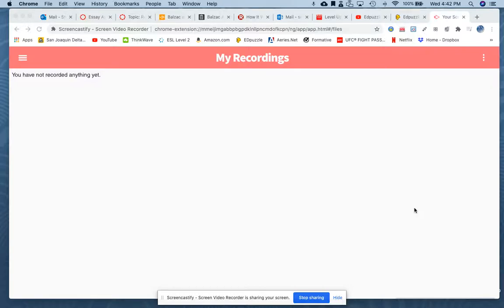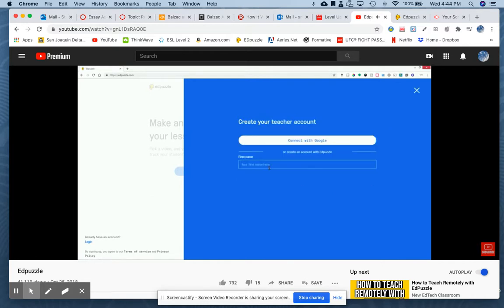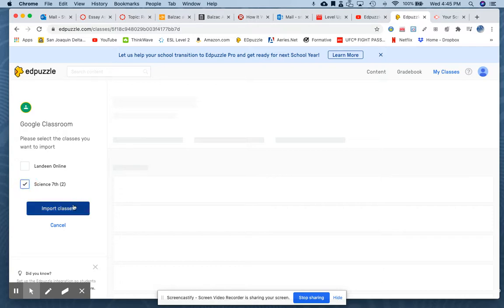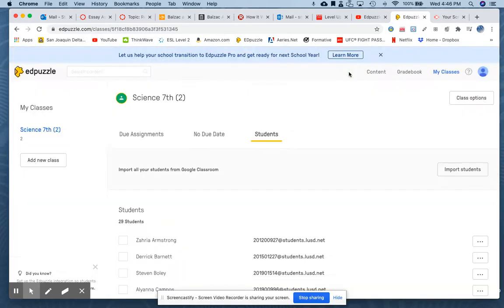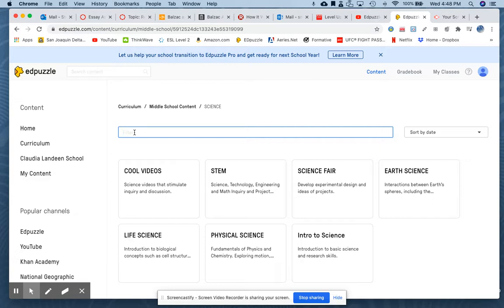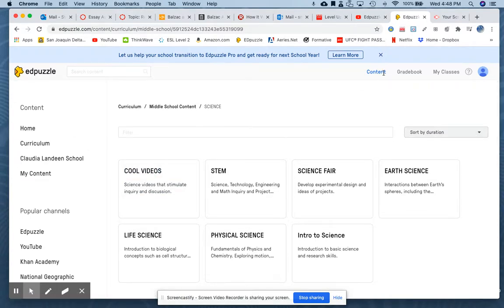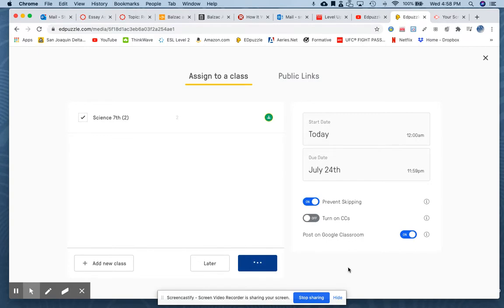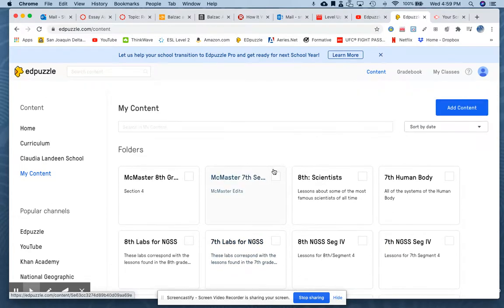Using Edpuzzle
The basics of Edpuzzle